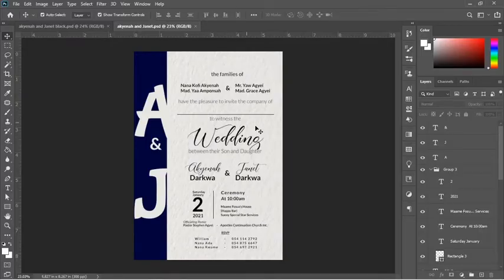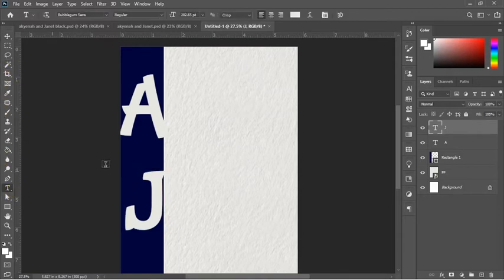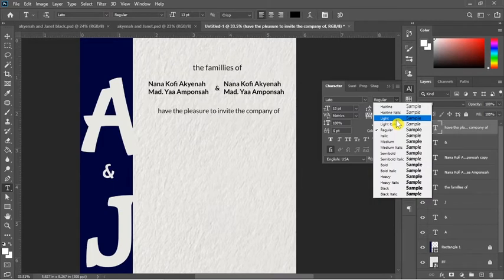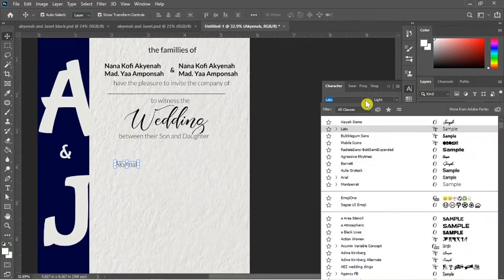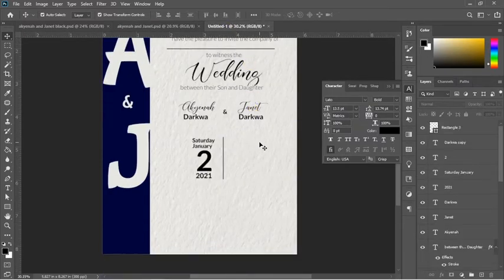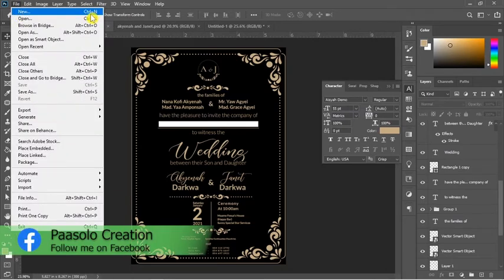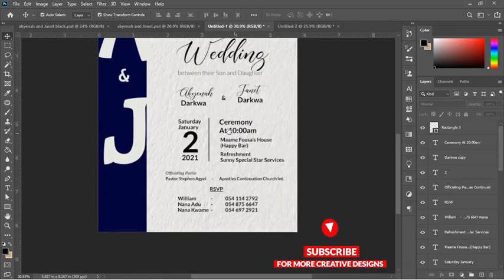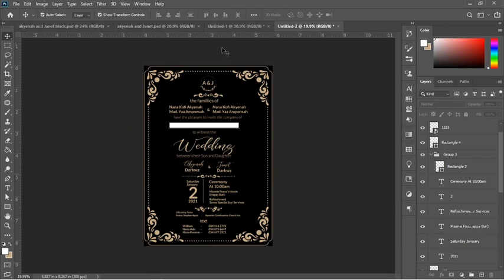How To Design a WEDDING INVITATION CARD | Photoshop Tutorial | Two Design Template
Welcome to paasolo creates YouTube video Tutorial channel
Lesson for today
Link to Resources used - All resources used are here. Just Click on it